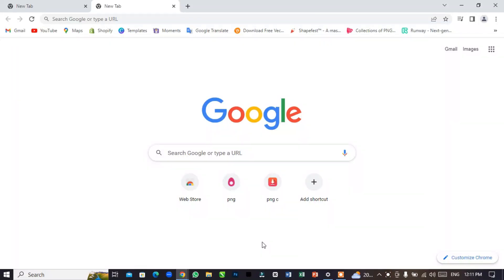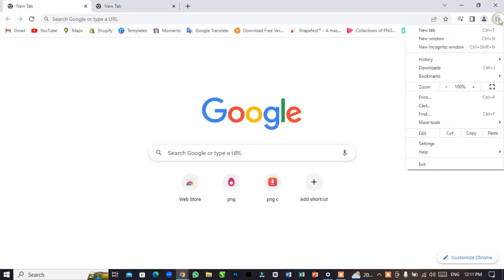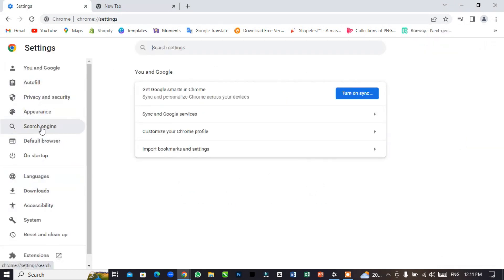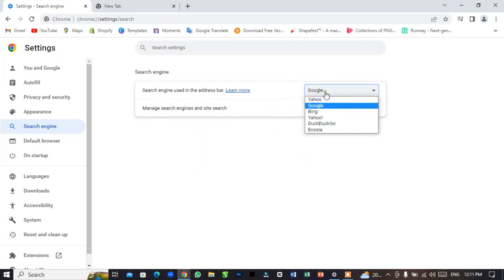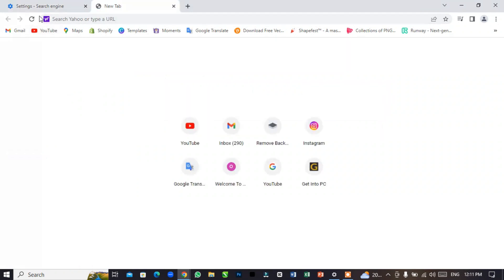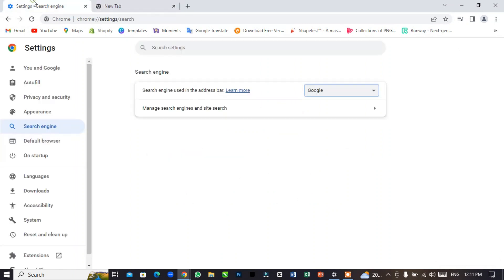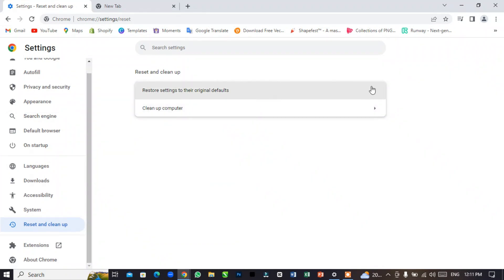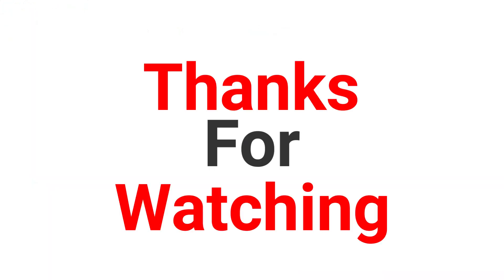Switch Yahoo! to Google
how to remove Yahoo search from your Chrome browser? In this tutorial, I show you how to fix Google Chrome default search engine changing to Yahoo search. We go through the steps of removing Yahoo from your computer from the result of any virus, malware or malicious Chrome extension.
Follow the steps below to scan your computer for a virus with Google Chrome:
1. Open the Google Chrome browser.
2. Open the Chrome settings by first selecting the 3 dots in the top right of Chrome and then selecting Settings in the menu.
3. In the left sidebar of the Chrome settings, select Advanced and then Reset and clear up.
4. Once on Reset and clean up, select Clean up computer.